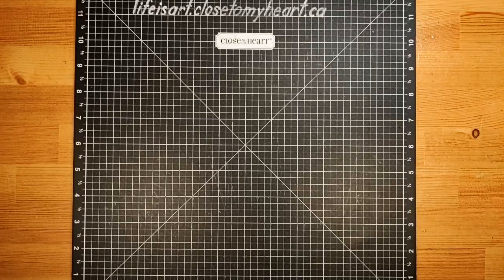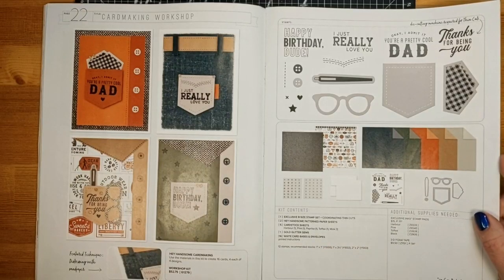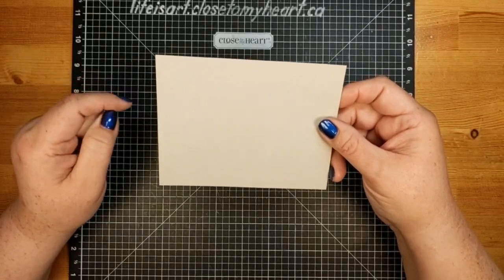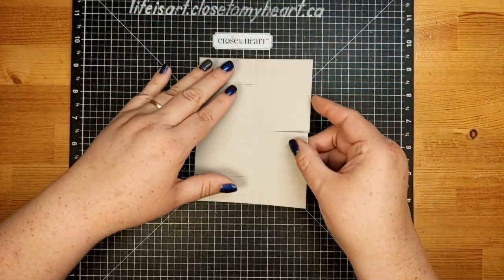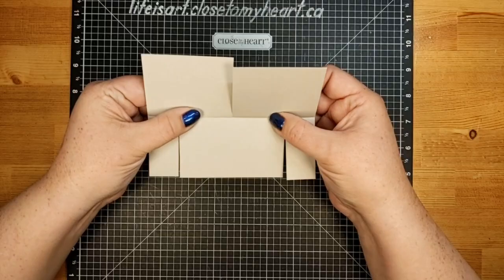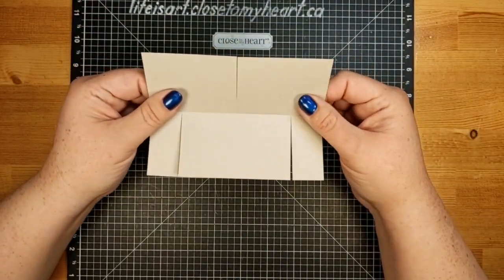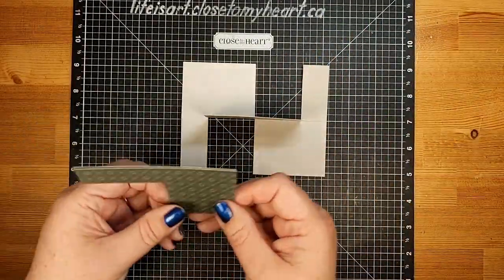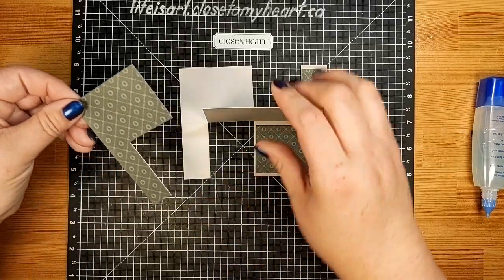Impossible Card - Sunday 10am Technique at Double-0 7 Online Crop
How cool is this impossible card?! It stands on it's own and folds flat for mailing. The shape seems entirely impossible... but it's not!
Products used:
❤️ Hey Handsome Scrapbooking stamp set
❤️ Hey Handsome paper pack (also available with sticker sheet)
DIMENSIONS:
*Mink cardstock base 5.5"×4.25"
*Mink cardstock strip 5.5"×1"
*Pine pattern paper (2) 2.5"×4"
*Pine pattern 5.25"×0.75"
*Pine cardstock 3.25"×1&7/8"
*White Daisy for stamping